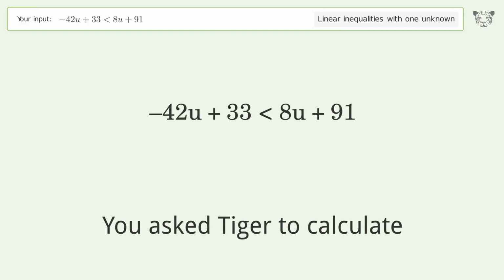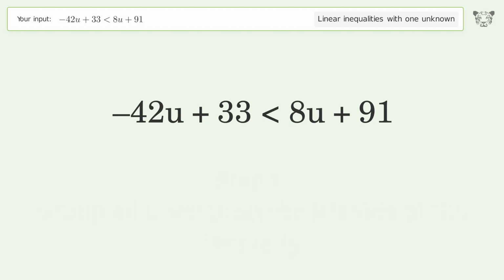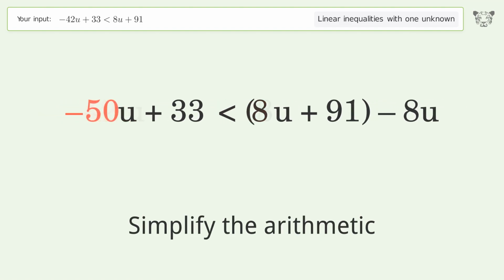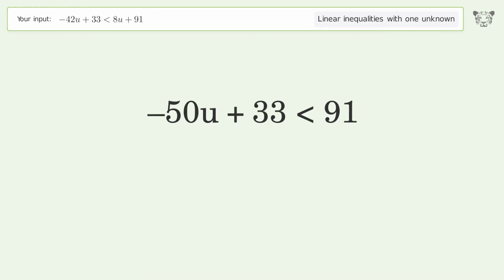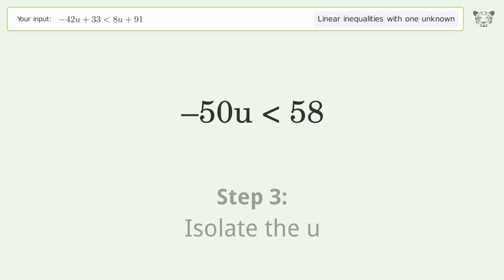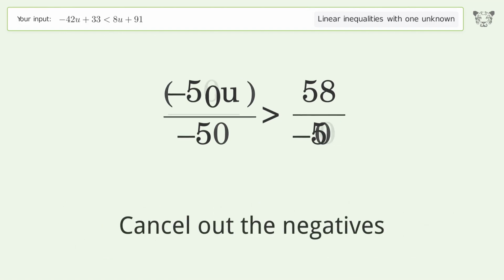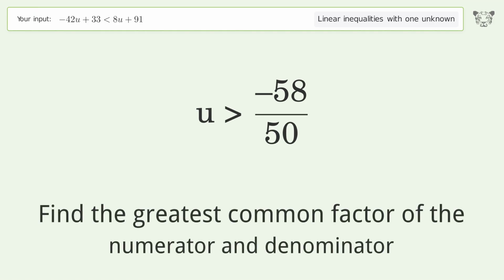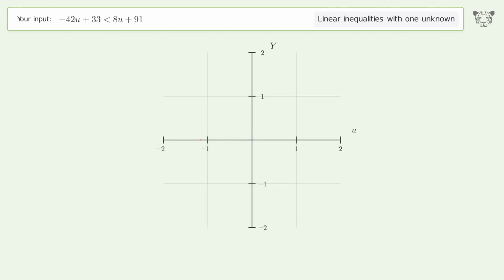-42u+33 less than 8u+91 - Solve linear inequalities with one unknown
Solve -42u+33 less than 8u+91: Tiger Algebra shows you how to solve linear inequality -42u+33 less than 8u+91, with clear, step-by-step explanations.